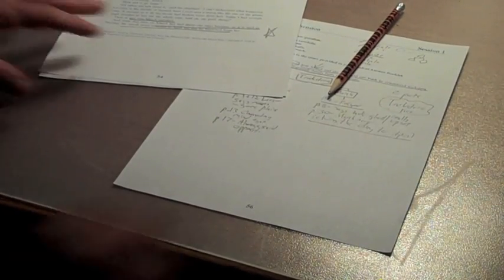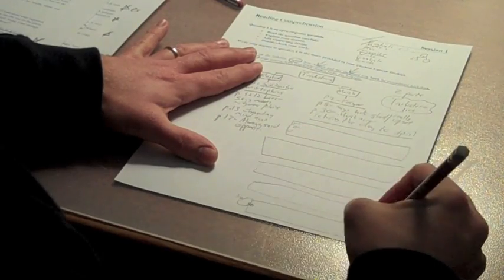MCAS Open response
Helpful hints for the MCAS open response.